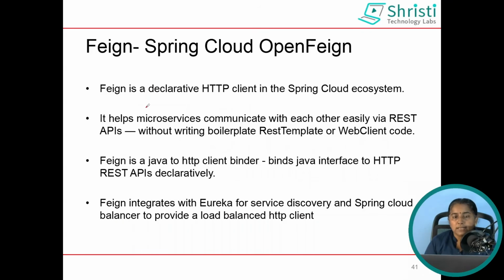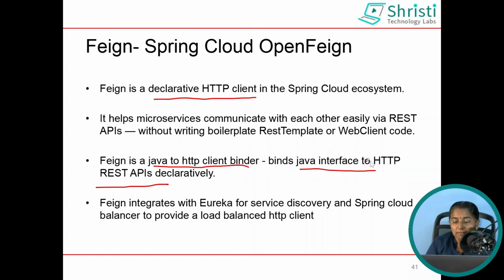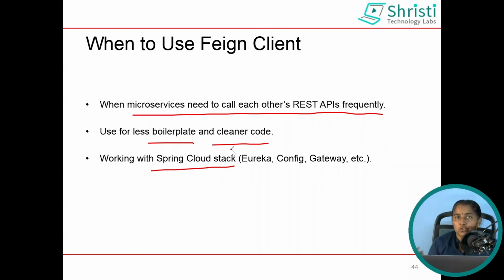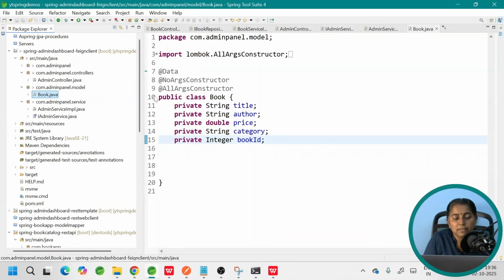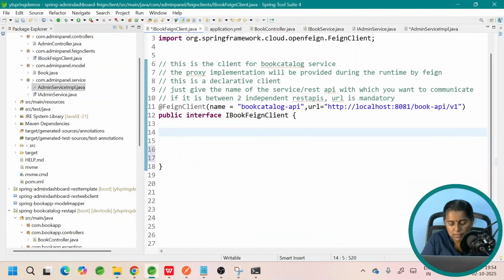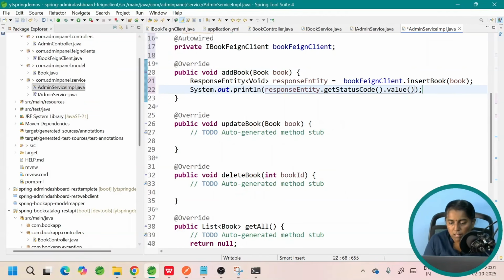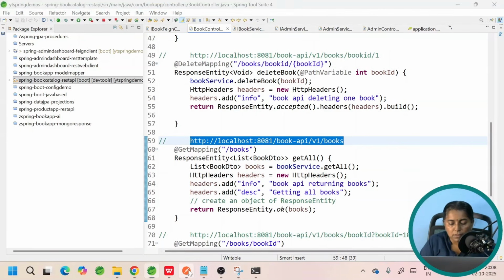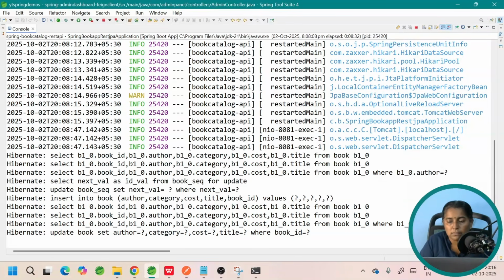Stop Using RestTemplate? Here's Why Spring Developers Use Feign Client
In this video, we’ll learn how two REST APIs can easily communicate with each other using Spring Cloud OpenFeign in Spring Boot without boiler plate code of RestTemplate

You’ll see step by step:
✅ Why Feign is better than RestTemplate/WebClient for inter-service communication
✅ How to configure Feign Client in Spring Boot
✅ Creating a Feign interface to call another REST API
✅ Demo: Book Catalog Service ↔ Admin Panel Service